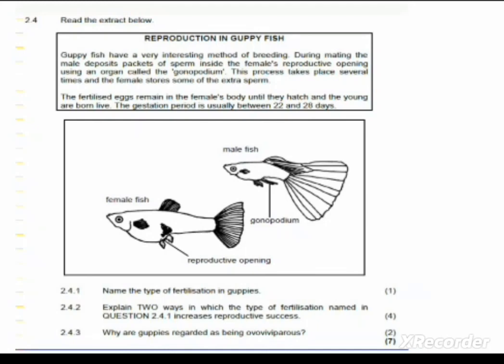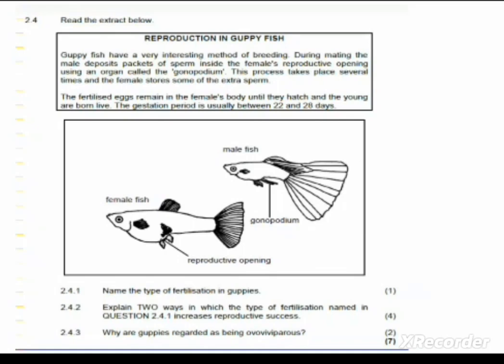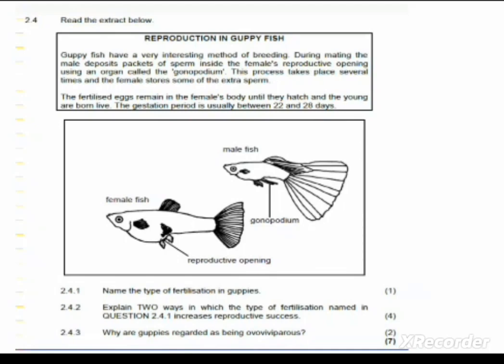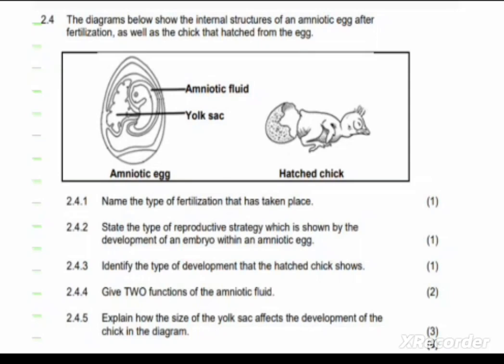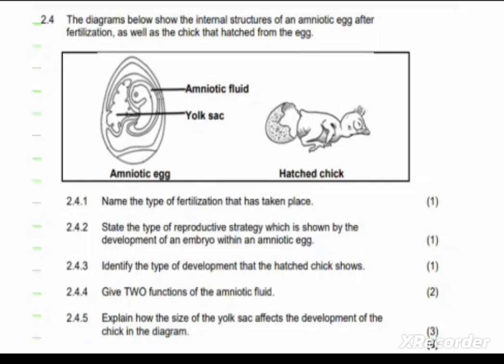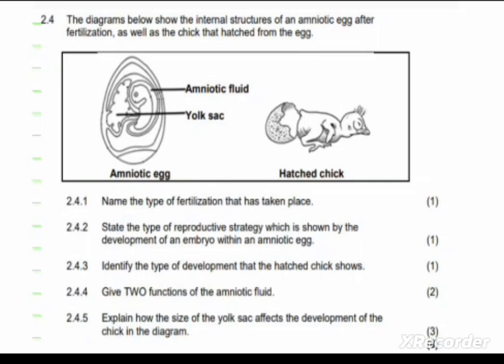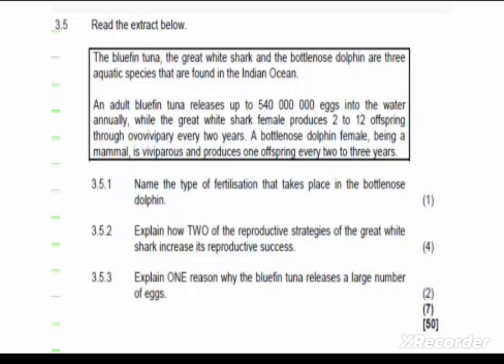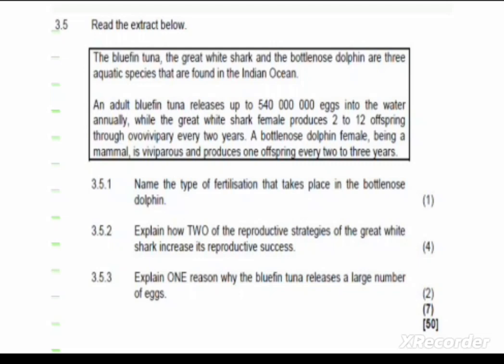EXAM QUESTIONS REPRODUCTION IN VERTEBRATES